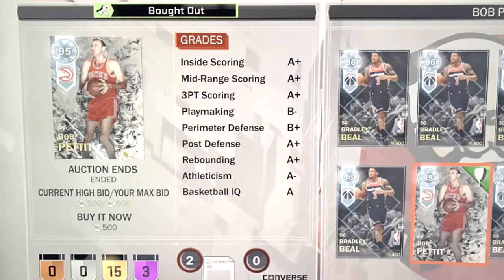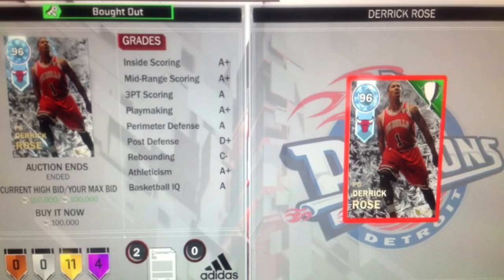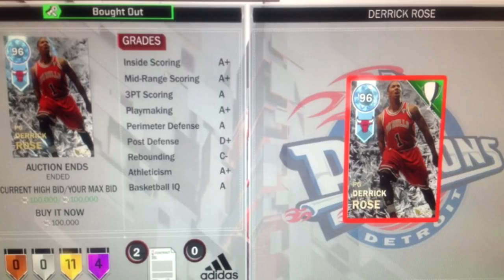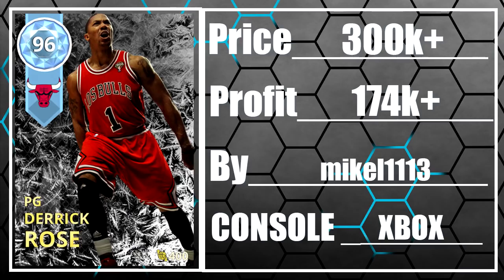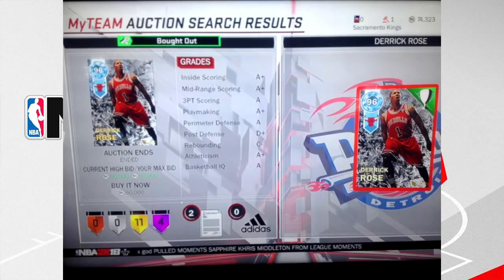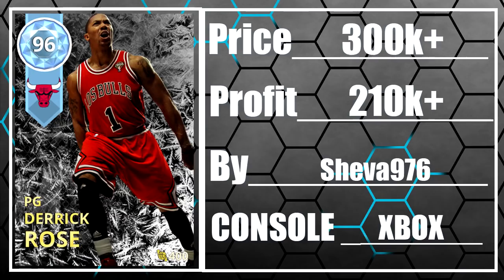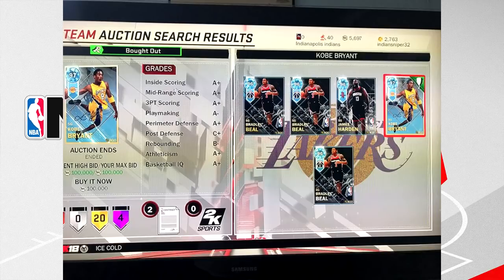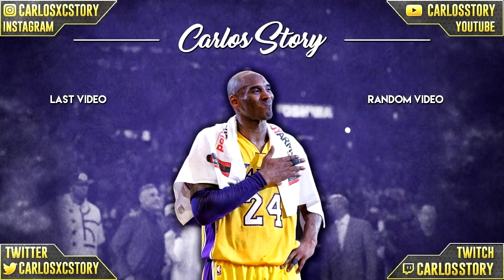THE FIRST EVER DIAMOND FOR 500 MT BUY NOW IN NBA 2K18 MYTEAM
We finally have a full NBA 2K18 Top 5 with all diamonds in nba 2k18 myteam! We got diamonds like diamond Kobe, diamond Derrick Rose and diamond Bob Pettit. We even have a diamond for the first time ever for 500 MT buy now in nba 2k18 myteam. I'll be live streaming after this video making some MT, opening packs and all that good stuff. Also, good luck making MT right now :D
Stalk Me :